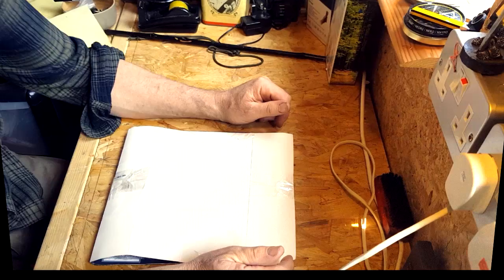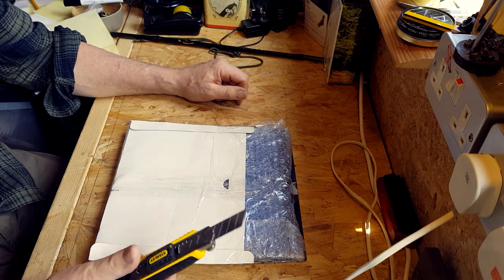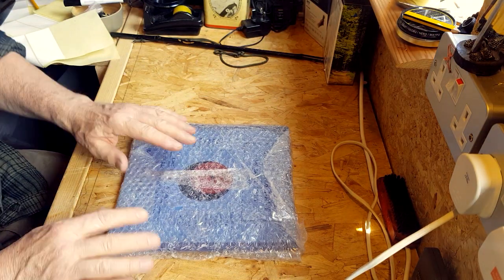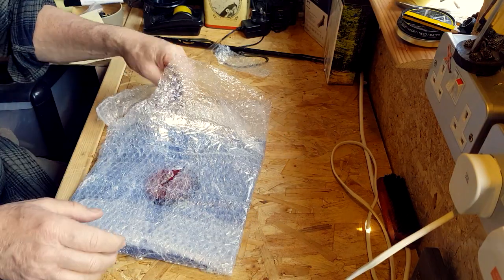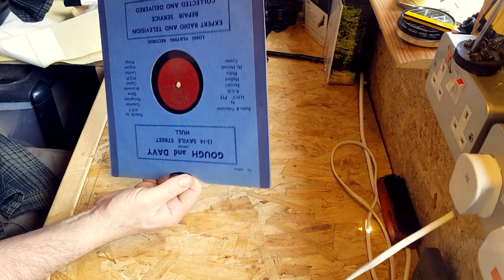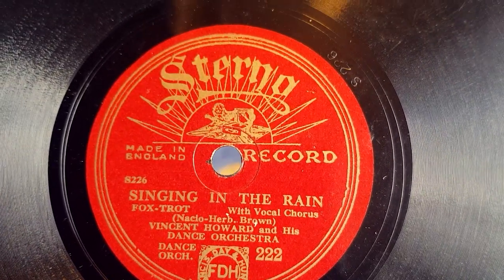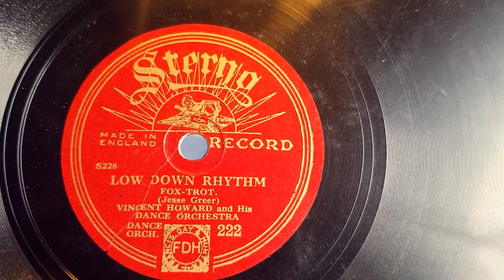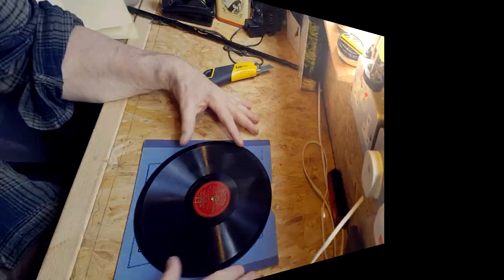EBAY UNBOXING OF 78RPM SHELLAC RECORD! - IS IT IN ONE PIECE!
A number I am sure I won't have and really wanted it, found this version and just bought it, but is it in one piece!!